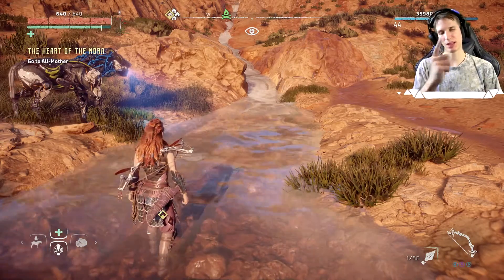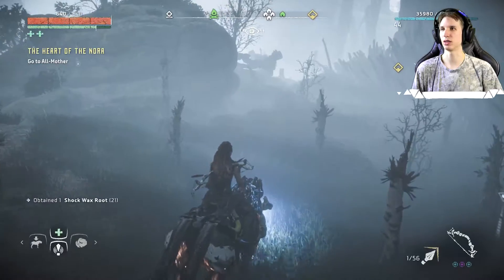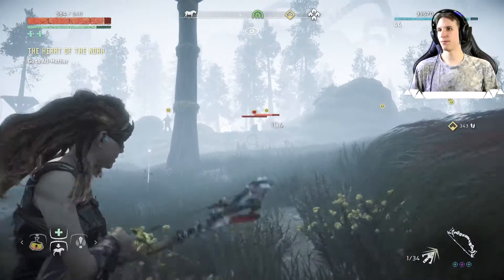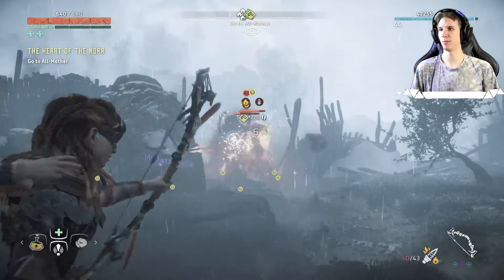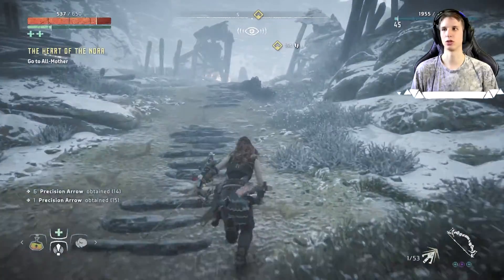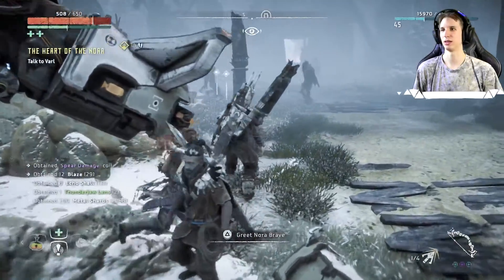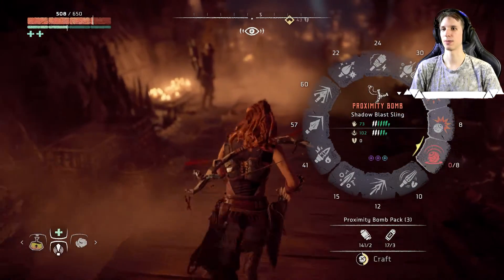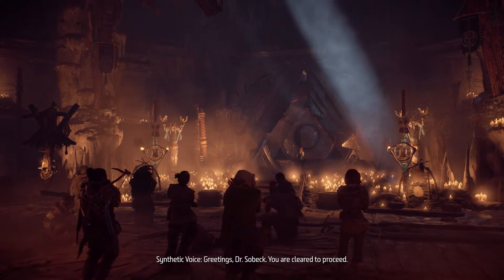Under Attack - Horizon Zero Dawn #58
We don't have any time to lose. Our tribe is in danger!